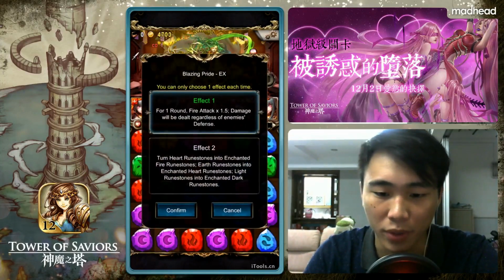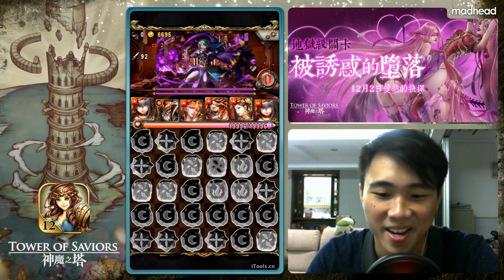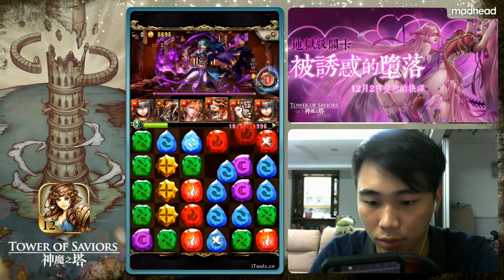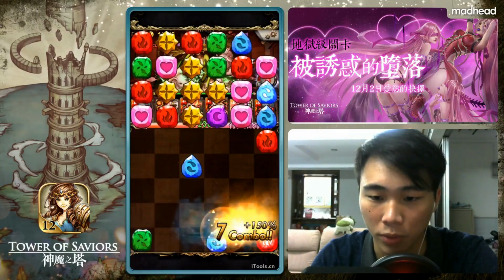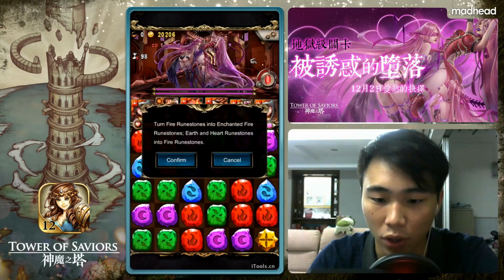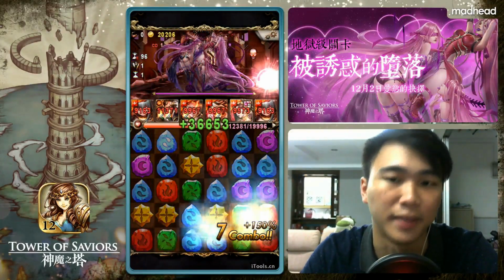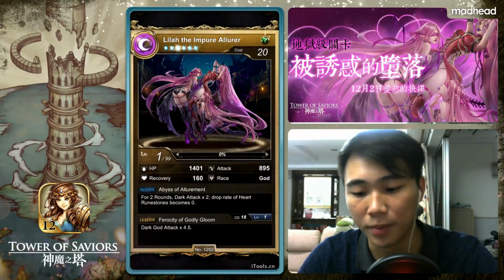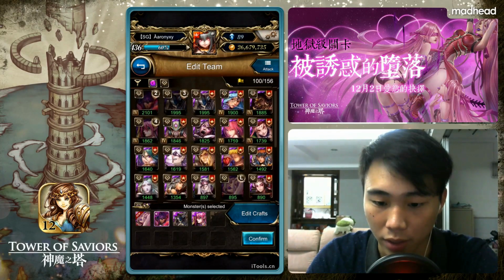[Tower of Saviors] Falling into Temptation (Ultimate Stage) [0 diamond clear]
End photo collage by Falcon Xirius